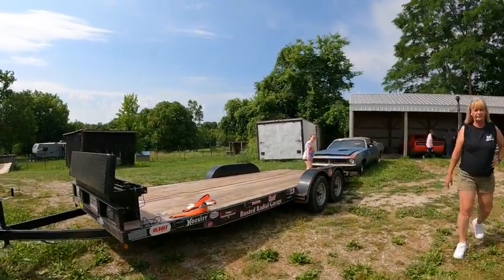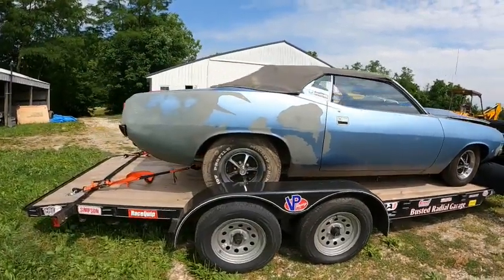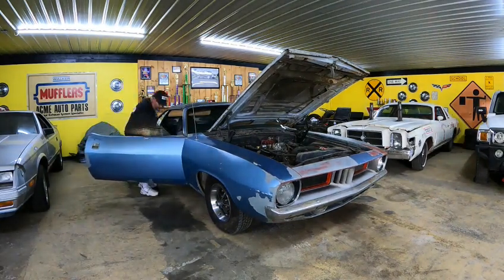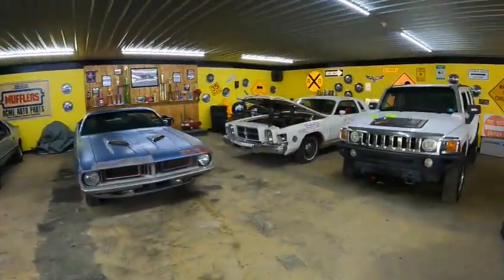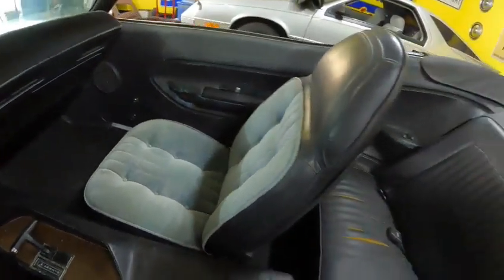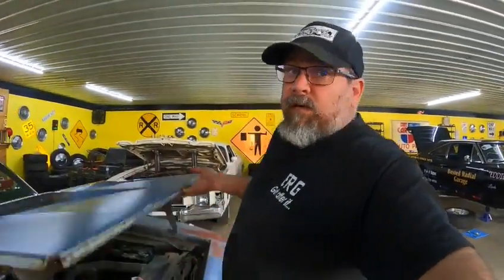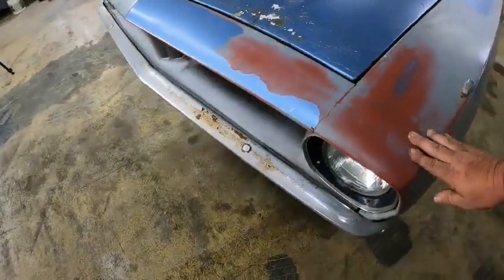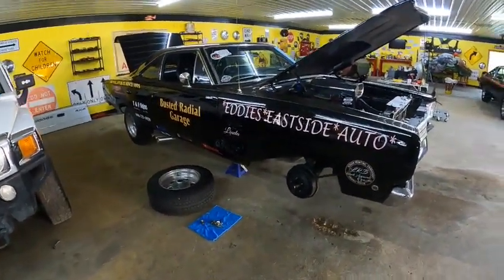BARN FIND!!! Holy Grail. Lost Brady Bunch Barracuda Convertible?. Will It Run Again? Carlisle 2023?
Found in a Barn in Kentucky!!! Barn Find, Will it Run??!!